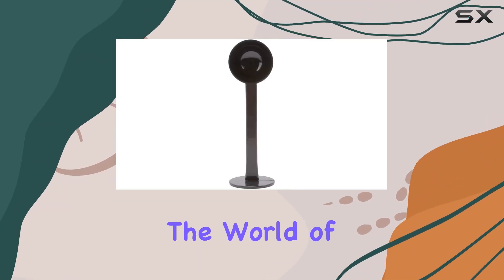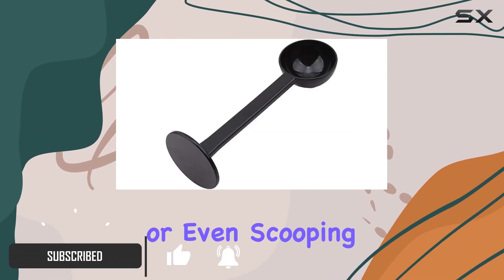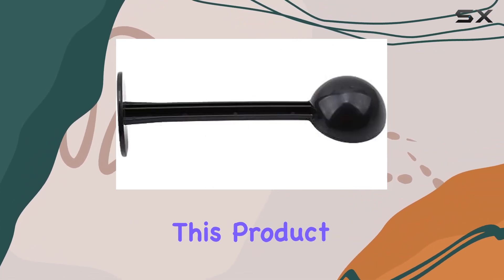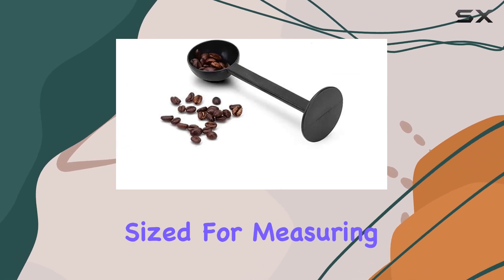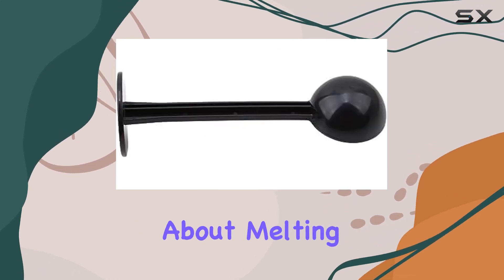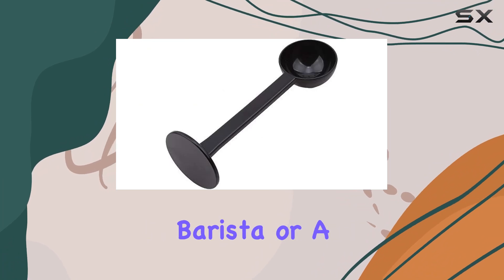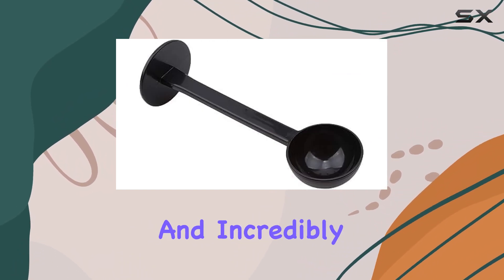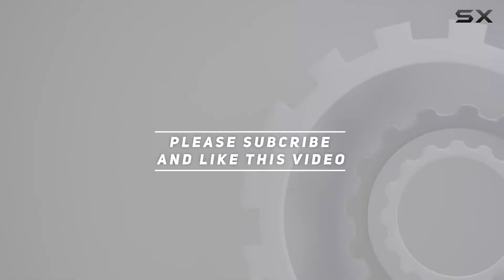Espresso Coffee Bean Spoon Tamping Scoop Tamper Tea Tool | Jowxsx Product Review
0:00 Intro
0:06 Review

Things that we mentioned in this video:
2-In-1 Espresso Coffee Bean : B0CFT95YGX